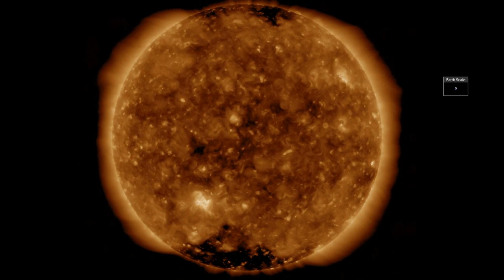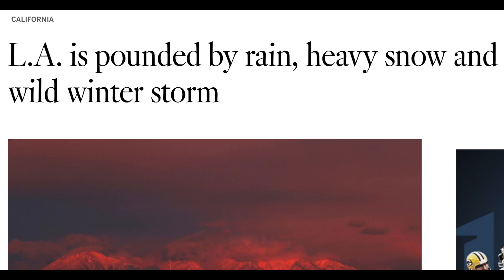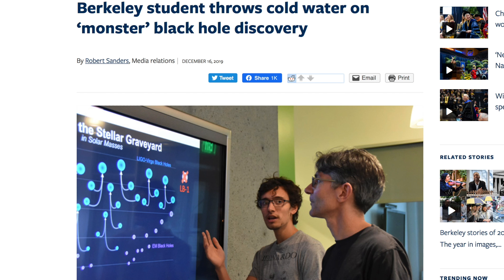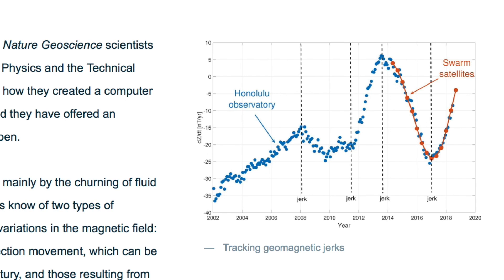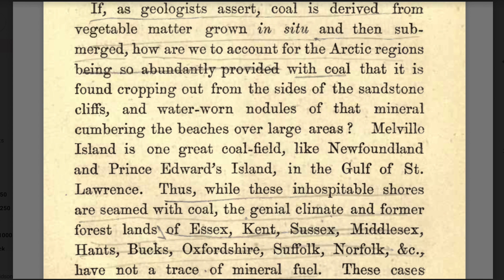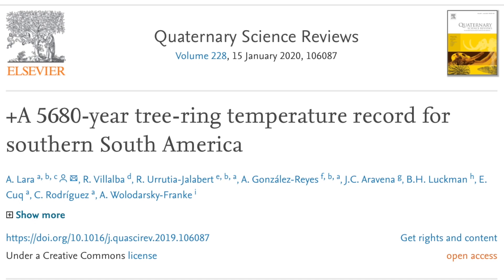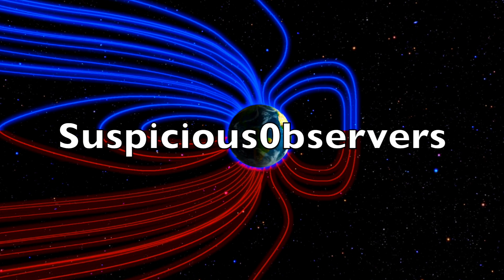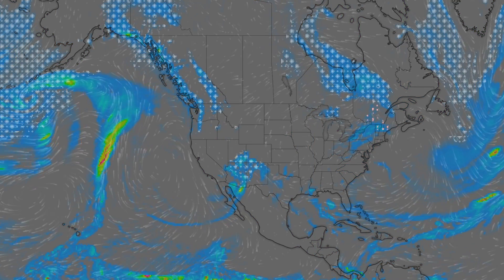Weather Swings, Geomagnetic Jerk Forecast, Climate | S0 News Dec.27.2019